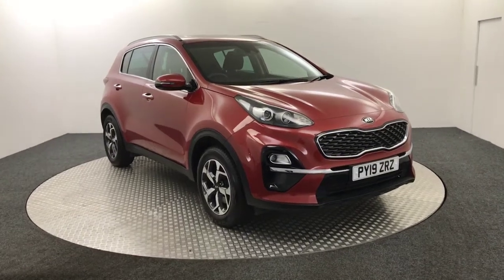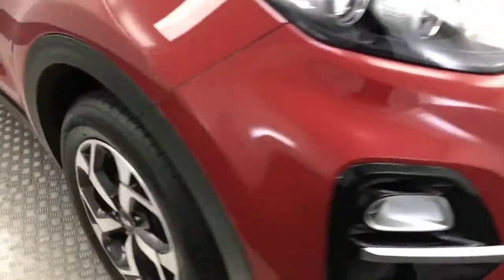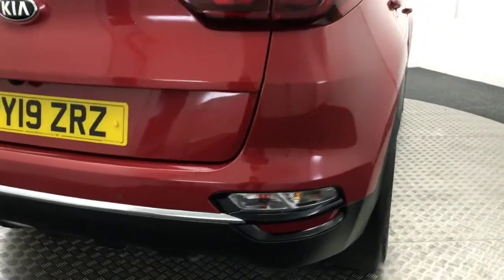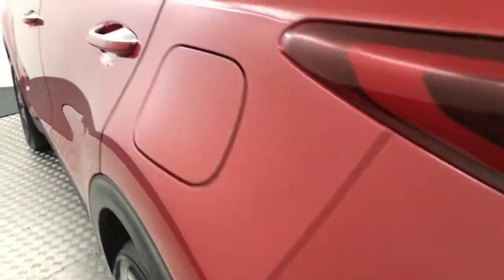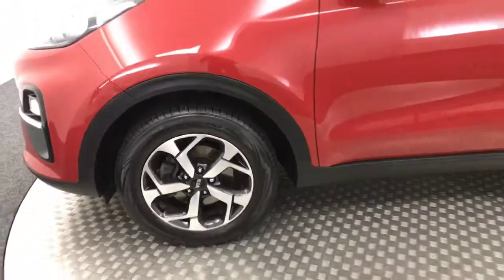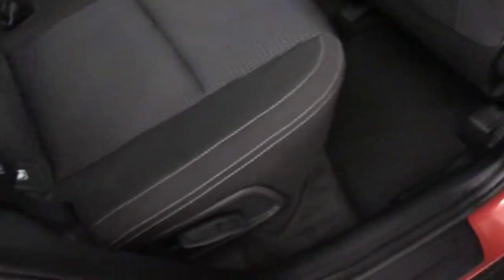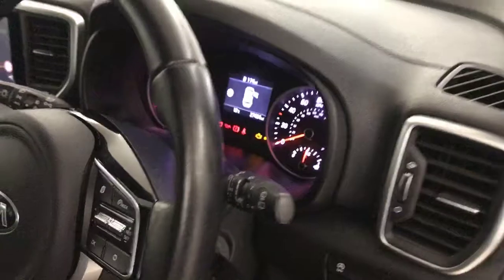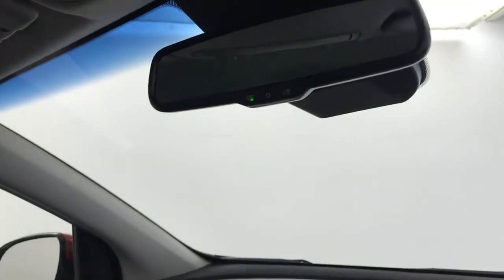2019 Kia Sportage Video Walkaround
2019 Kia Sportage Video Walkaround